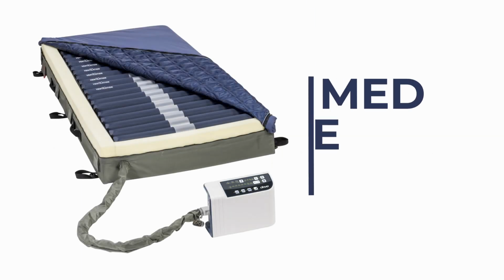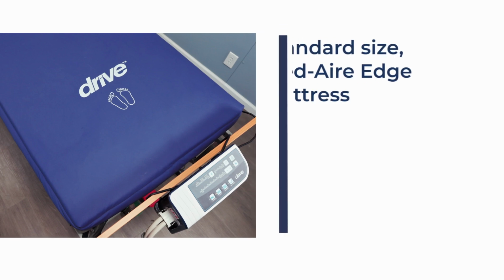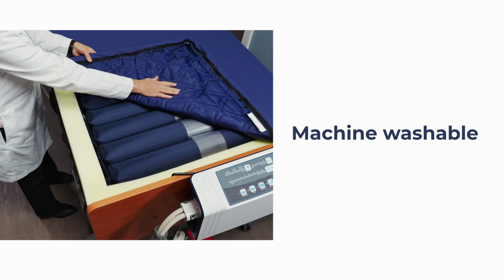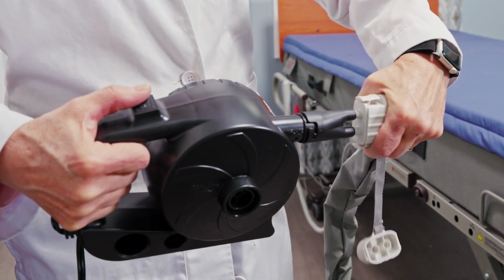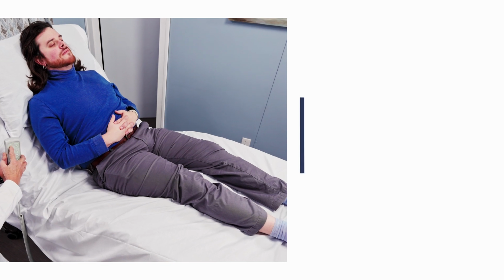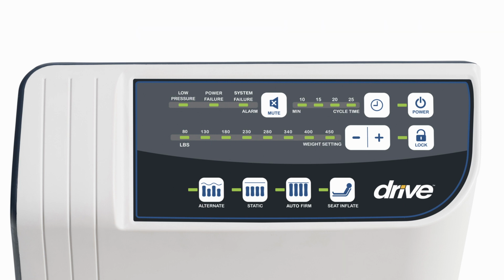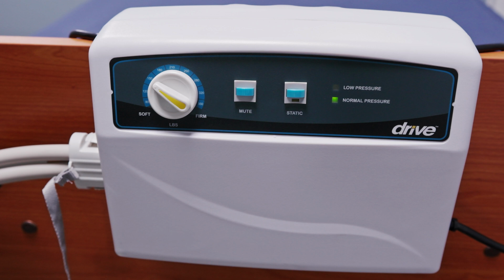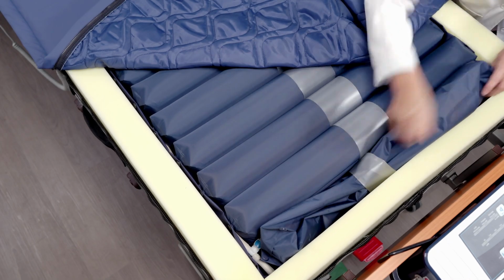Medical Product Instructional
Drive DeVilbiss: MedAire Edge product